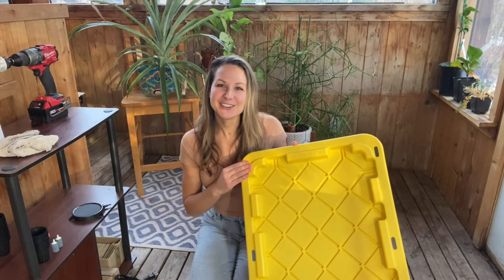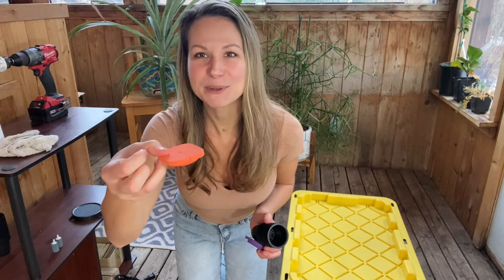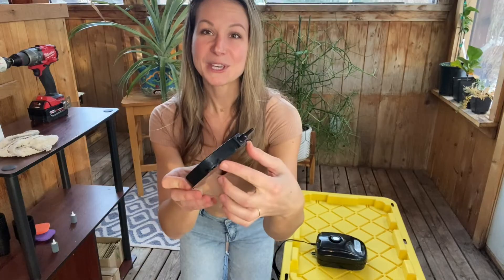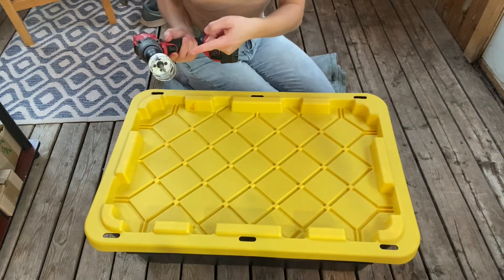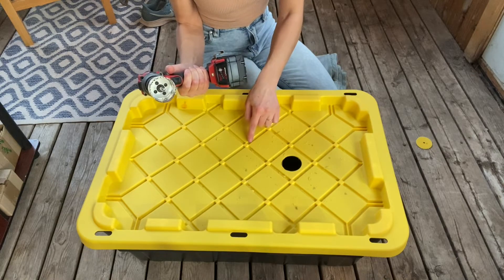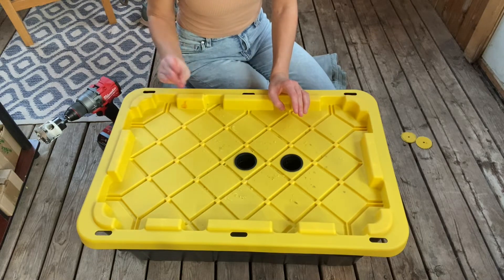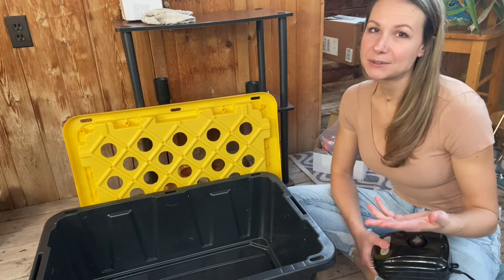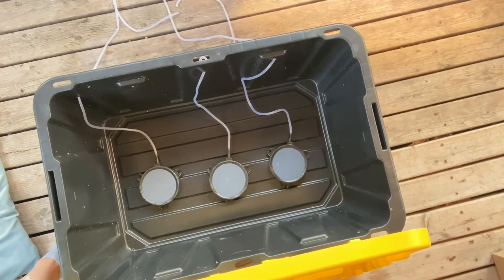DIY Plastic Tote Hydroponic System For Under $60 (Step-by-Step Guide!)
Materials Used:
Plastic Tote (I used 14 Gal)
Air Pump
Air Stones
Hole Drill Bit (set)
2" Net Pots

Are you eager to explore the world of hydroponic gardening without breaking the bank? In this step-by-step DIY tutorial, we'll show you how to create your very own hydroponic system using a 14-gallon plastic tote, all for under $60! This project is perfect for beginners and anyone looking to dip their toes into hydroponic gardening.

Hydroponics offers a fantastic alternative to traditional soil-based gardening, allowing you to grow plants in a nutrient-rich water solution, resulting in faster growth and healthier crops. Plus, with our budget-friendly approach, you can enjoy the benefits of hydroponics without a hefty price tag.

In this video, you'll learn:

A complete list of materials and tools you'll need for the project.
Step-by-step instructions on how to assemble your DIY hydroponic system.
Tips and tricks for maintaining your hydroponic setup and ensuring your plants thrive.
Recommendations for the best plants to grow in your new hydroponic system.
Whether you're interested in growing herbs, lettuce, or even tomatoes, this DIY hydroponic system is versatile and adaptable to a wide range of crops. It's the perfect addition to your home garden, providing fresh and healthy produce year-round.

Join us on this hydroponic journey and start enjoying the benefits of soil-less gardening today. Let's get growing! 🌱💧

00:00 Intro
00:45 Materials Needed
03:12 Drilling Holes For Net Pots
05:57 Holes For Tubing
07:03 Measuring Tubing
08:13 Installing Airstones
09:53 Assembly
10:29 System Rundown
12:06 Water Test